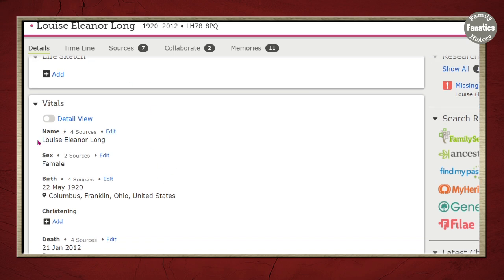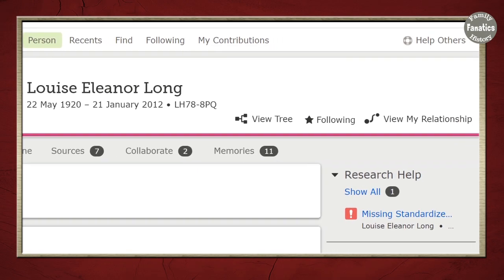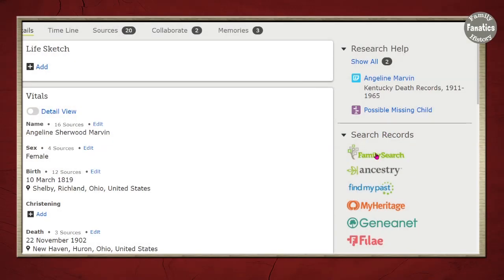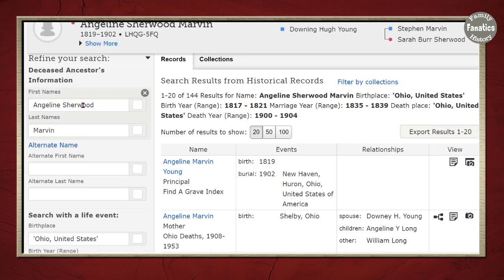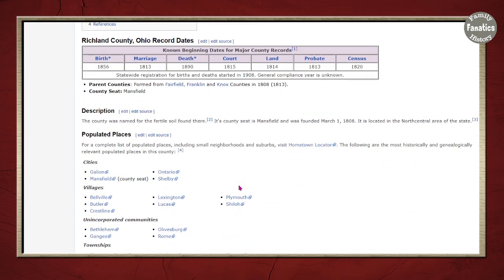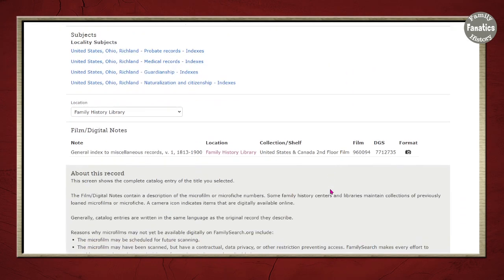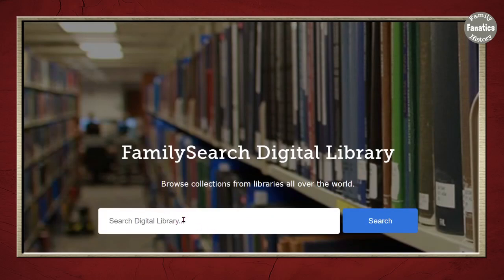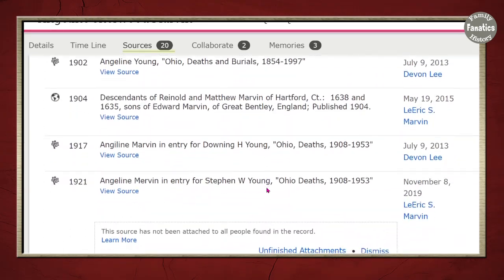Climb Your Family Tree on FamilySearch - STEP BY STEP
Discover why every beginning genealogist should use FamilySearch.  Follow these five ways to do genealogy research on FamilySearch.org, the totally free website. Maximize your family history results using this simple method that is awesome for beginning genealogy researchers.

CONTINUE LEARNING

CHAPTERS

00:00 Introduction
01:30 Step 1: Validate the Existing Family Tree
05:17 Step 2: Search for Records from the Profile
07:10 Step 3: Use the FamilySearch Wiki
08:50 Step 4: Use the FamilySearch Card Catalog
09:30 Step 5: Peruse the Book Collections